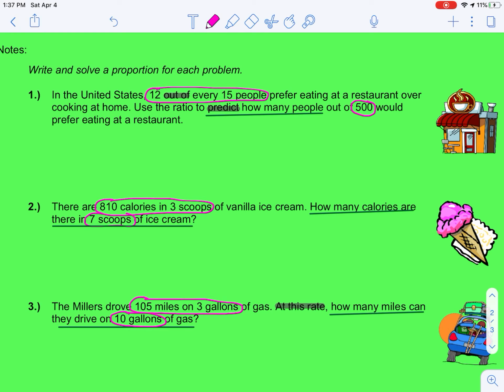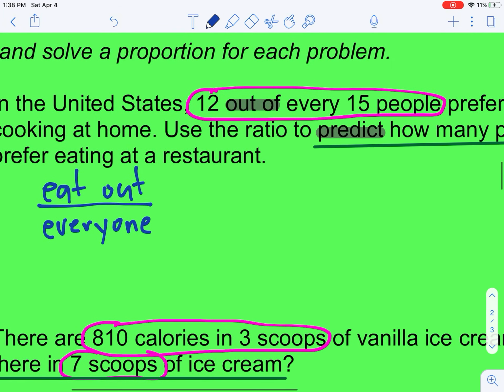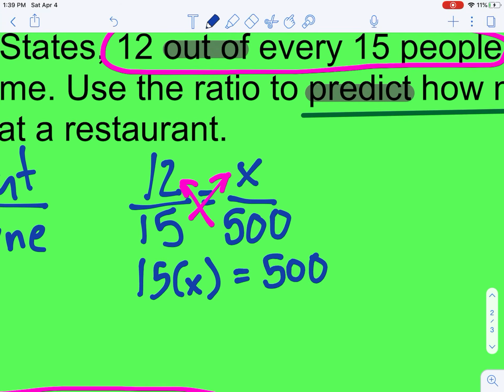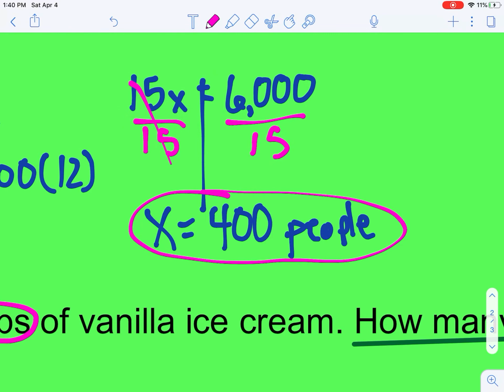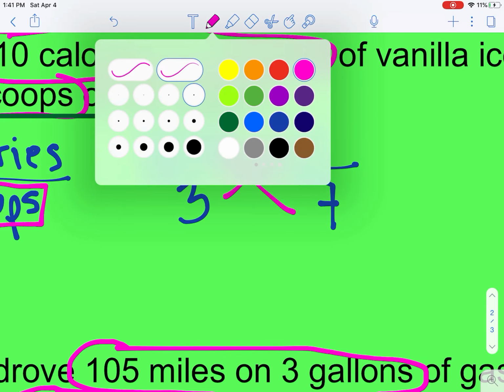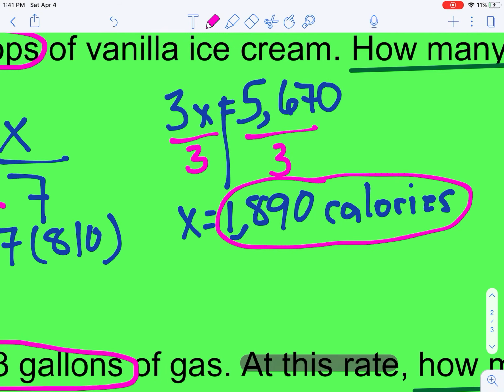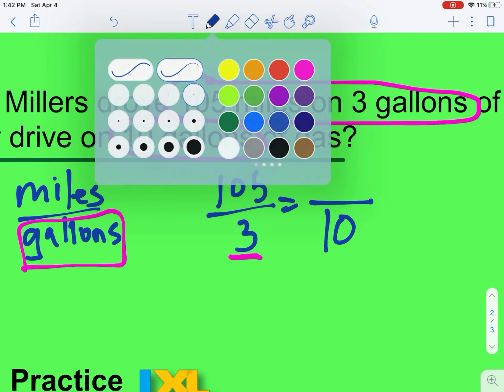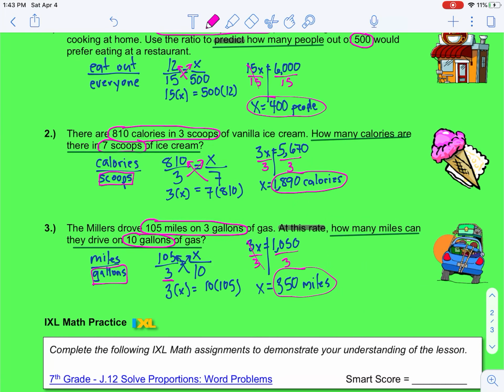Math Concepts - Lesson 6.4: Solving Proportions (Day 2)